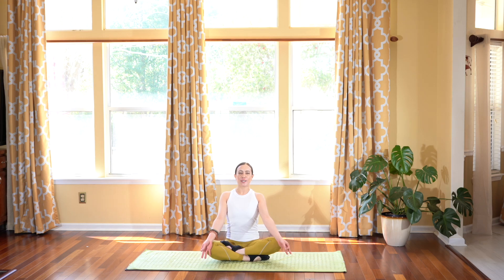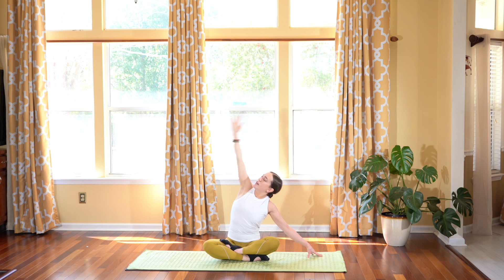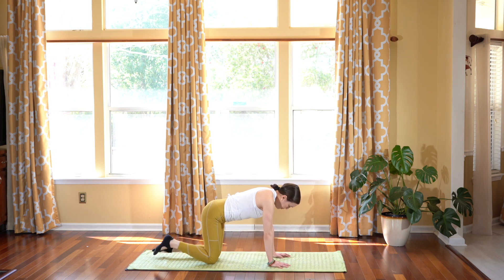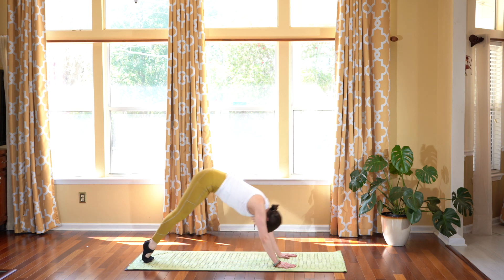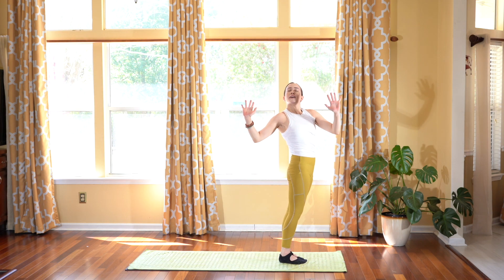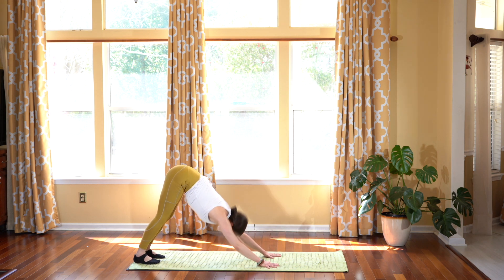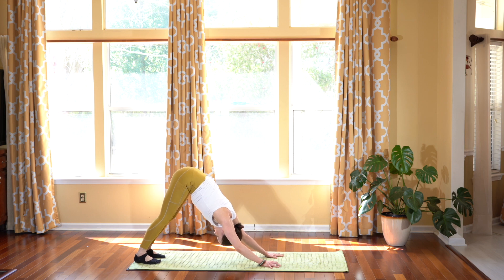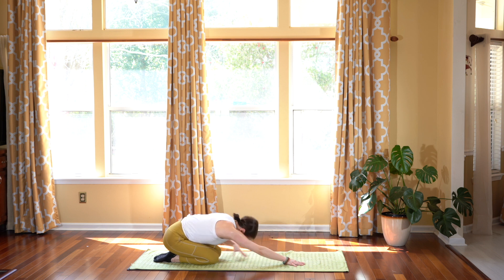Yoga Workout For Mind and Body | Full Body Feel Good Flow | Wake Up Yoga 🧘🏻‍♀️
This yoga class is the perfect way to start your day and bring in positivity and light. We will be moving through a different variety of yoga asanas focused on helping you build more flexibility, strength, and balance. This class will energize and refresh your body leaving your body feeling amazing. If you're ready to sweat grab your mat and come join me.

Yoga Instructor: Nikita Stripe (Nikki)